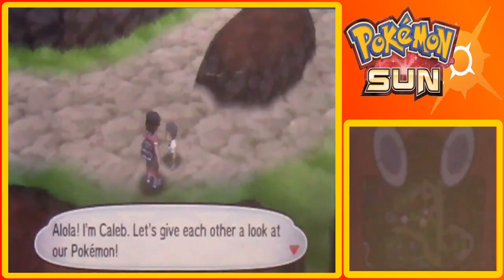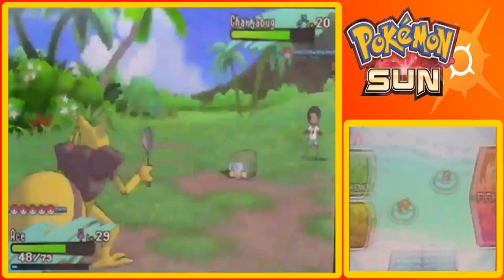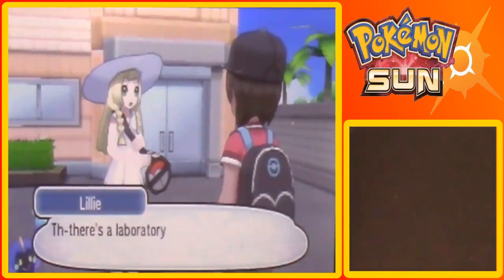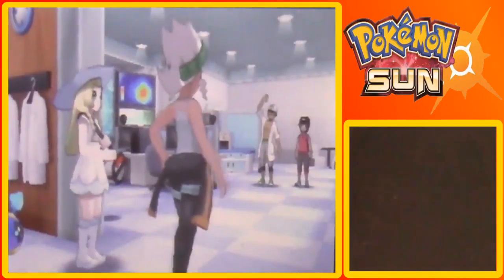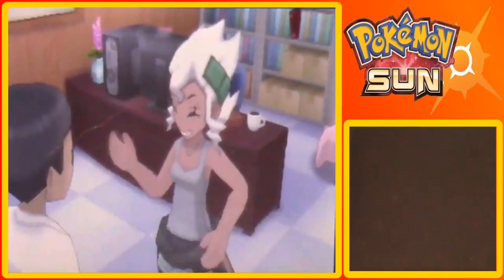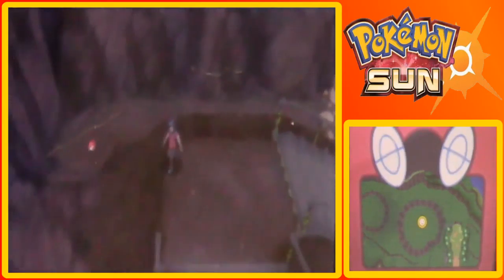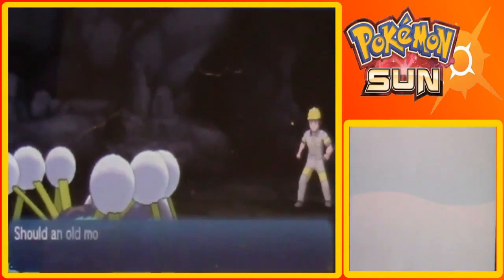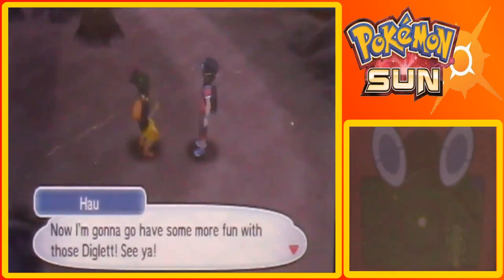Pokémon Sun - Part 18: Fast Progress | GiantGrotle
We make some fast progress in this part! This can be a good thing!